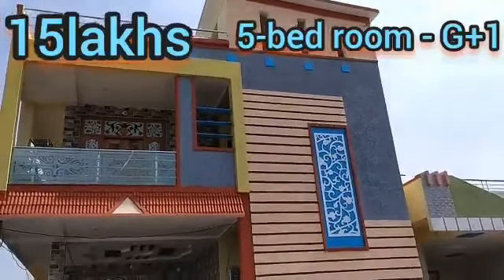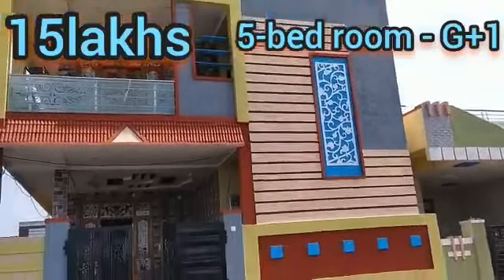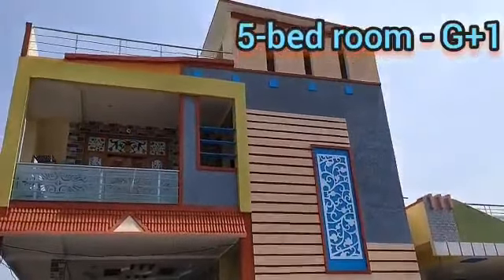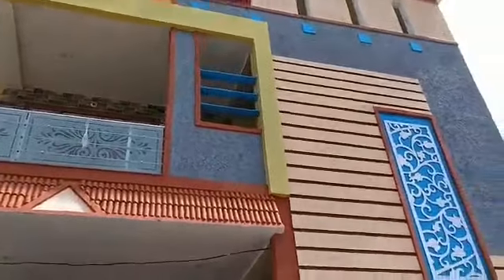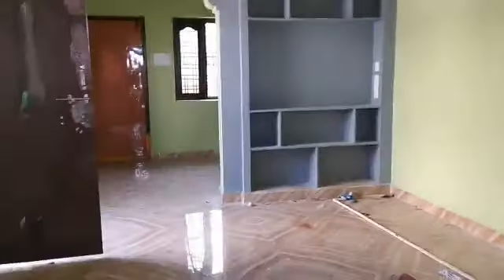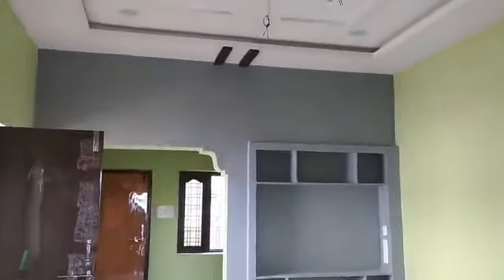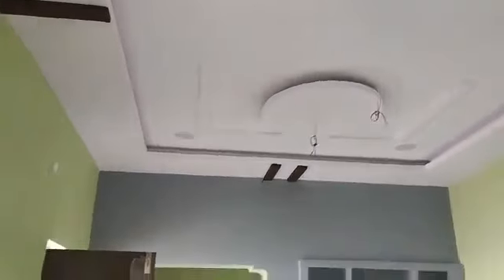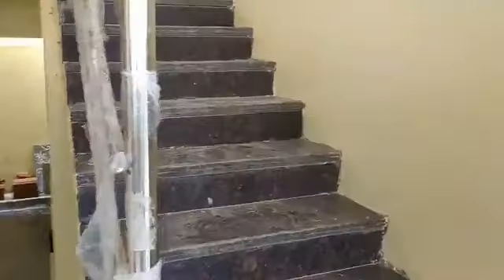15 లక్షలు మాత్రమే - 5Bed room - 100% vastu - loan facility available - house for sale in Hyderabad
15 లక్షలు మాత్రమే - 5Bed room - 100% vastu - loan facility available - house for sale in Hyderabad